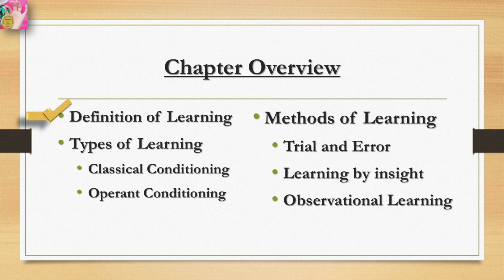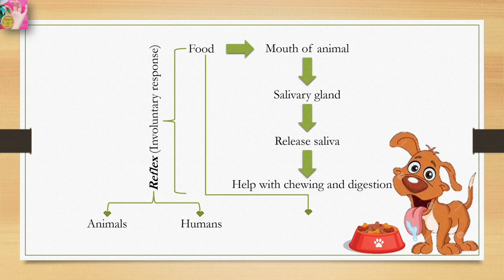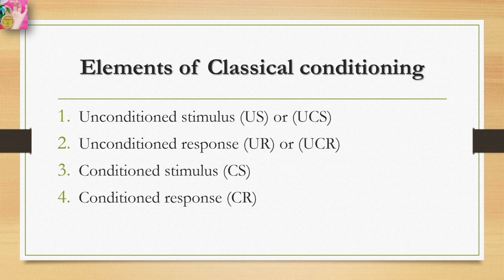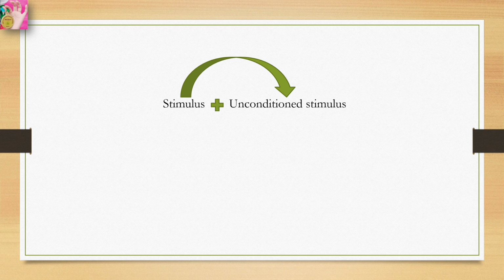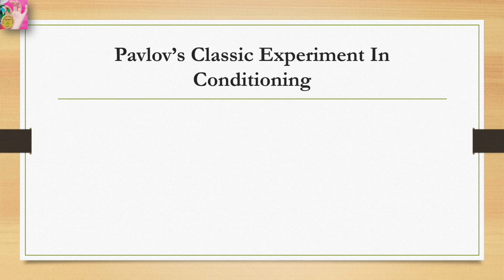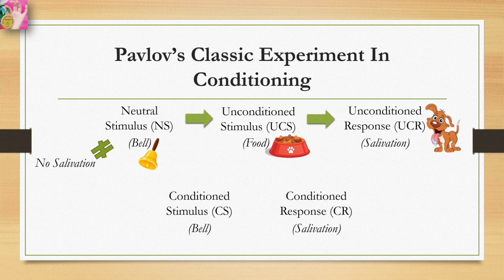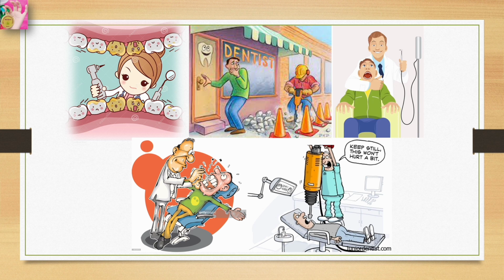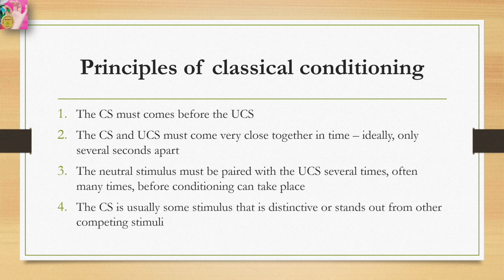Classical Conditioning | Learning | Types of Learning | In English Language | By Dear Knowledge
This Video include Classical conditioning, Elements of classical conditioning, Principles of classical conditioning, I.V Pavlov and his dogs experiments, daily life examples etc.

This is Lesson#2 Learning, Part#1 Classical Conditioning by Dear Knowledge
00:16 Chapter Overview
01:36 Introduction to Classical Conditioning
02:06 I.V Pavlov
02:28 What is Classical Conditioning? Who first studies it?
03:32 Pavlov and the salivating dog
04:10 Definition of Classical Conditioning
04:29 Elements of Classical Conditioning
05:07 Unconditioned Stimulus
05:44 Unconditioned Response
06:13 Conditioned Stimulus
08:01 Conditioned response
08:43 Pavlov's Classic Experiment in Conditioning
12:00 Real Life Examples
13:50 Basic Principles of Classical Conditioning